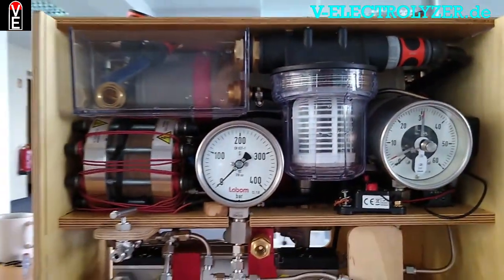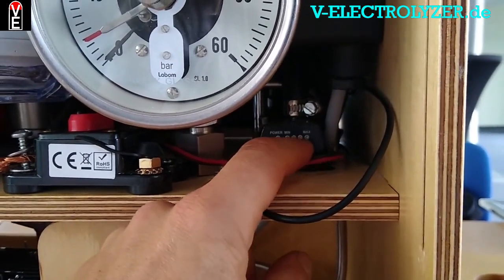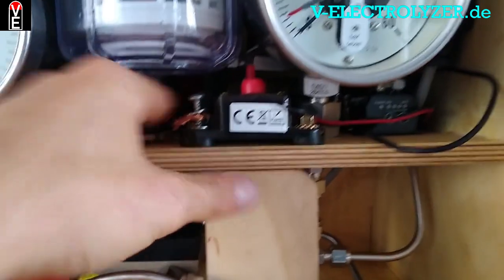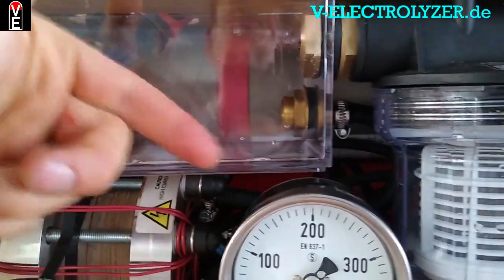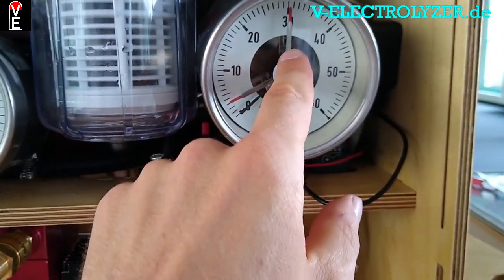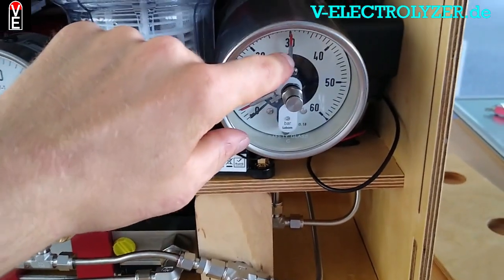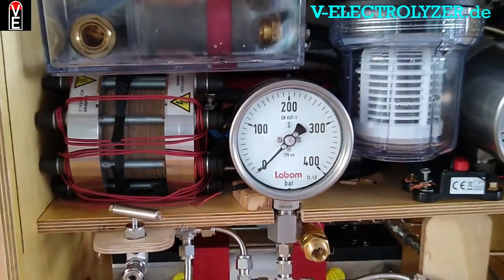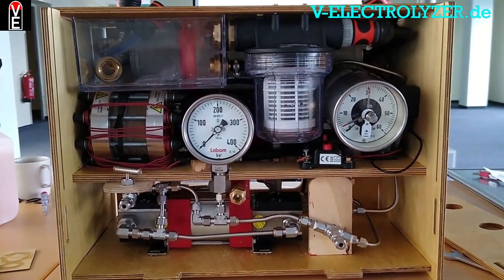How to make H2 fuel for hydrogen powered cars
hydrogen powered cars can be normal combustion engines. And the best is you can fill it with green hydrogen at home. We put the video about the working electrolyzer in the members area on the homepage